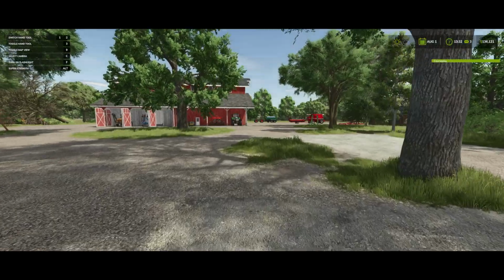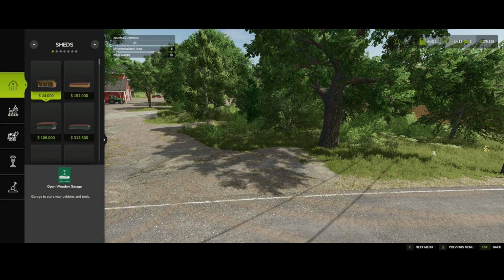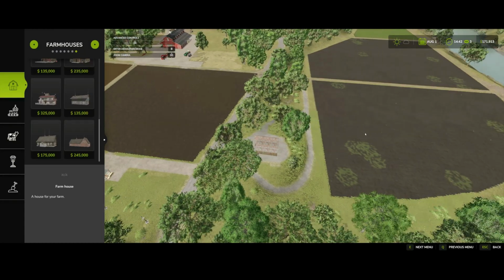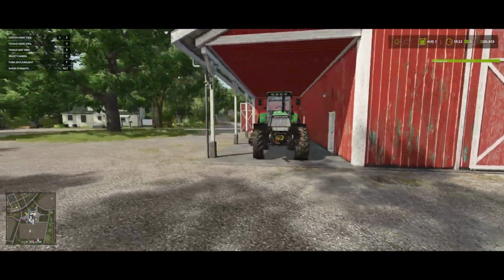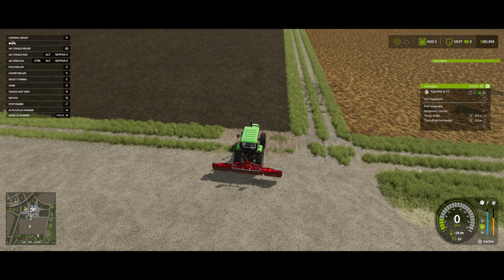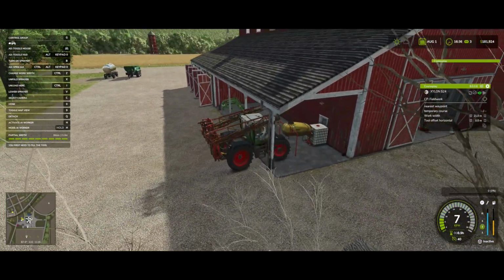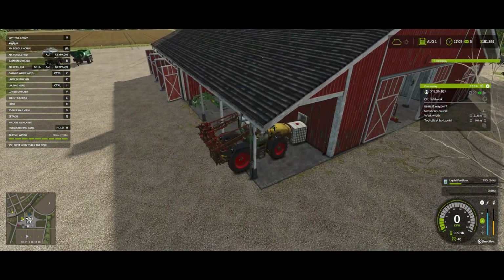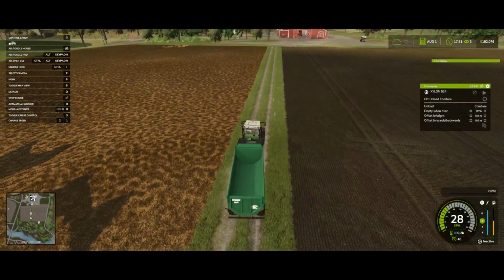Rolling and Fertilizing the Field | Farming Simulator 25 | Episode 16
Join us in as we tackle the essential tasks of rolling and fertilizing our fields to boost crop yields! We'll show you how to use the right equipment to prepare your land for optimal growth, ensuring your farm thrives.

Timecodes

0:00 - Intro
0:17 - Gameplay